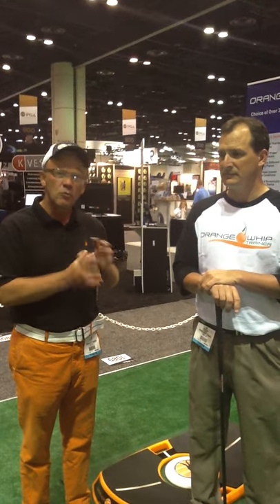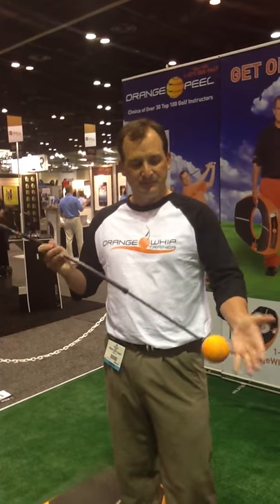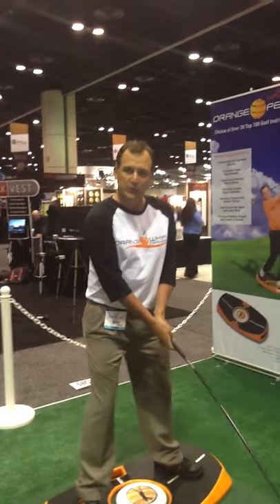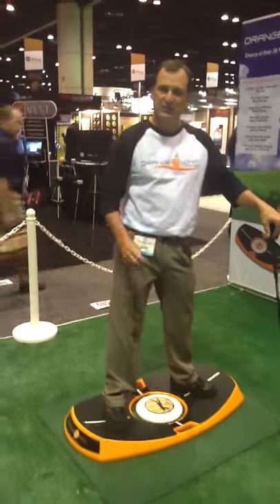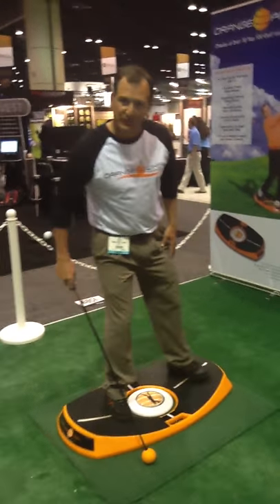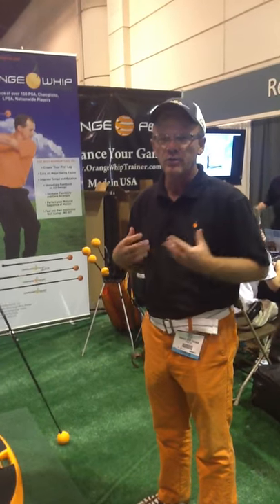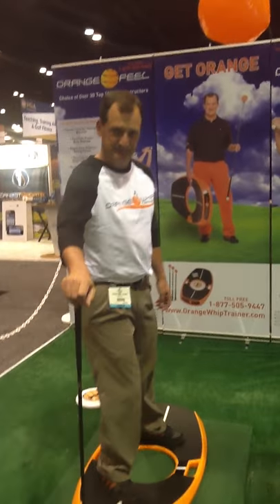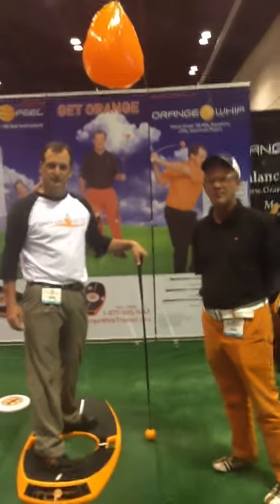Orange Whip and Orange Peel Demonstration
Mike Kingsgrud and Jim Hackenberg demonstrate the Orange Whip and the Orange Peel at the 2012 PGA Merchandise Show